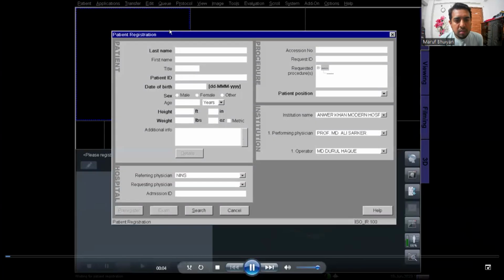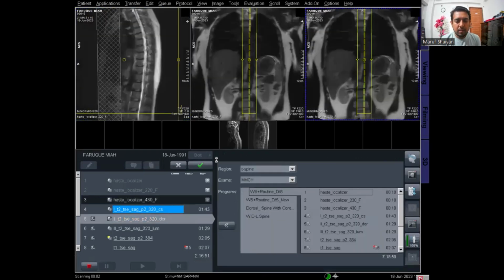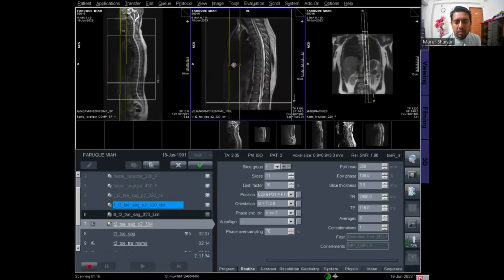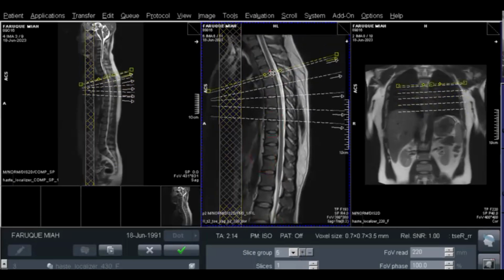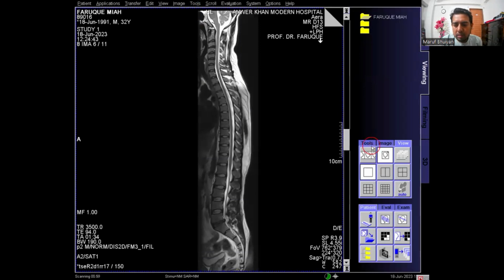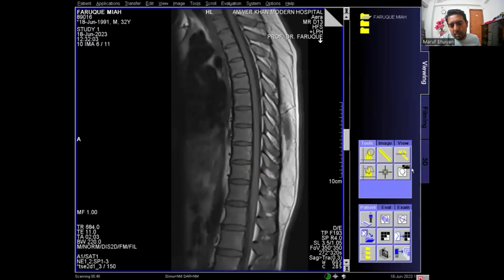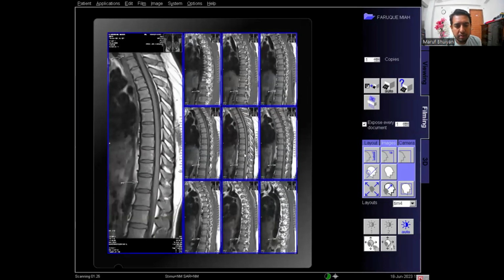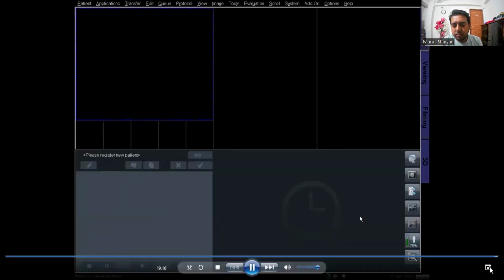MRI Dorsal / Thoracic Spine slice planning and filming tutorial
This video tutorial explains MRI Dorsal / Thoracic Spine slice planning and filming technique